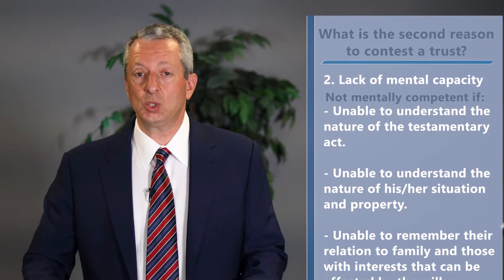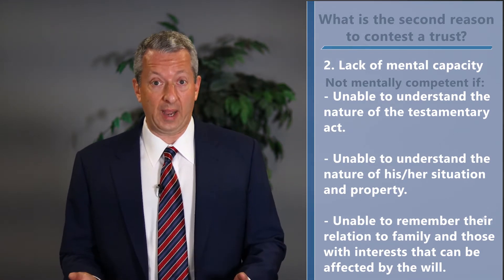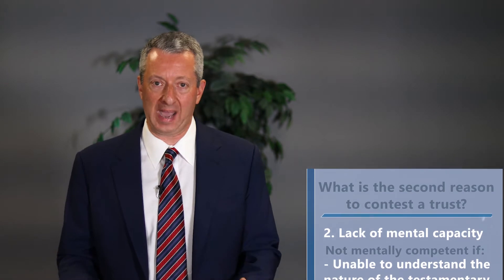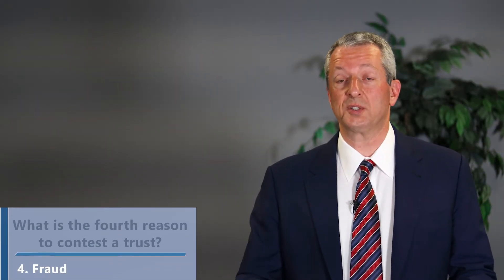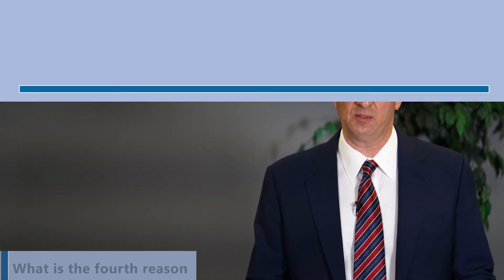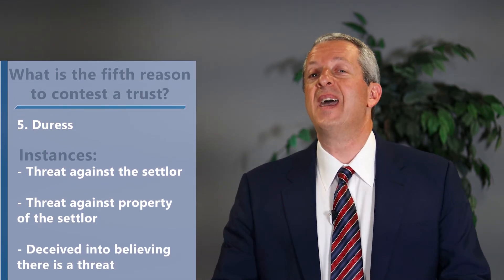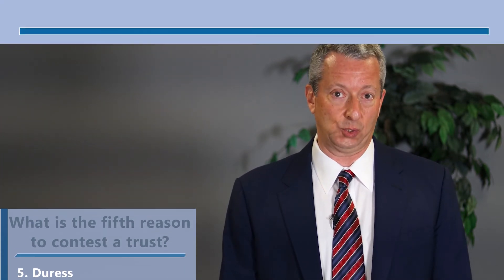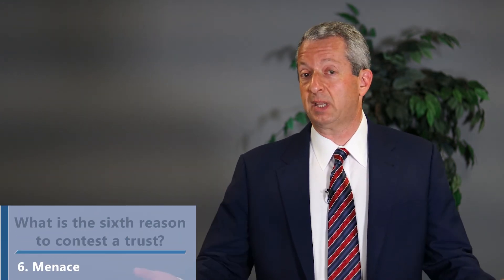Should You Contest The Trust?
Please remember that each state has its own individual set of laws and that this video only pertains to cases in California.

Any questions left?

On our site you can sign up for FREE:
Newsletter
Probate Court Map
Insider’s Guide
Assortment of educational books

If you found this video/channel helpful then don’t forget to comment and like!